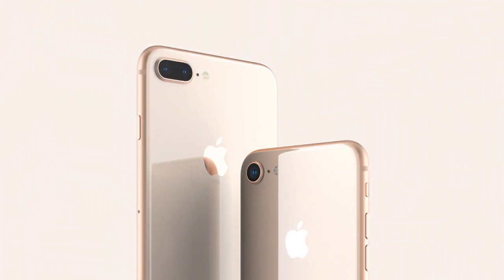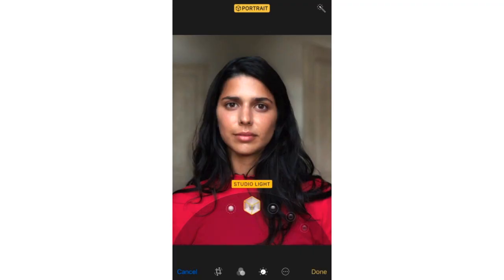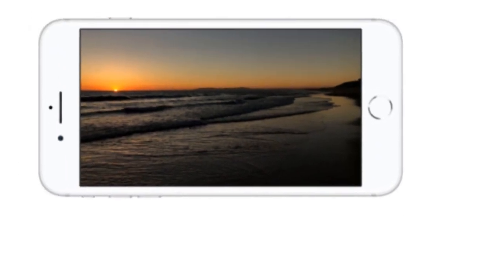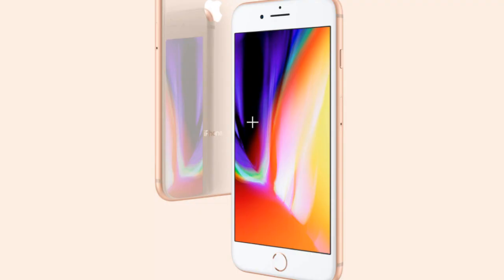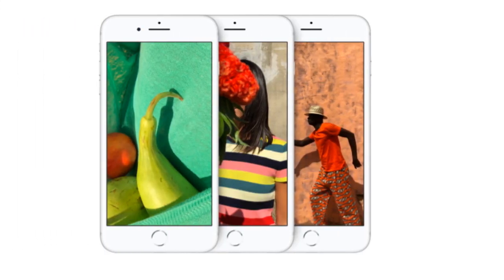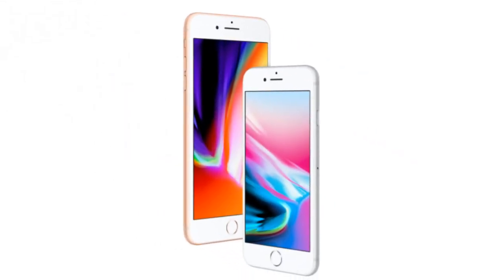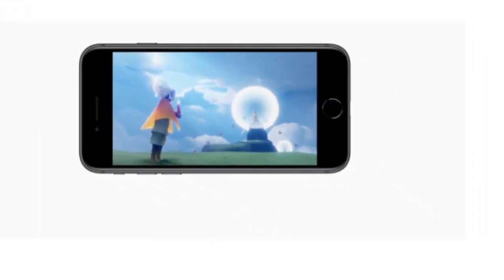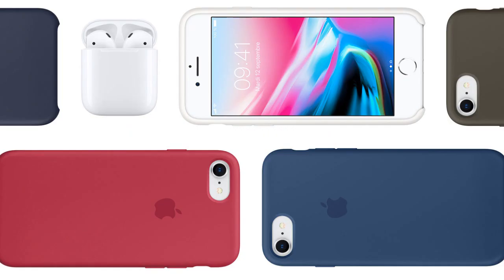iPhone 8 in 60 Seconds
In 60 seconds we tell you everything you need to know about the iPhone 8. It has a glass front and back and comes in silver, grey and gold. The iPhone 8 features stereo speakers, an A11 bionic chipset and a 12 MP camera that allows you to shoot 4K video at 60 FPS.